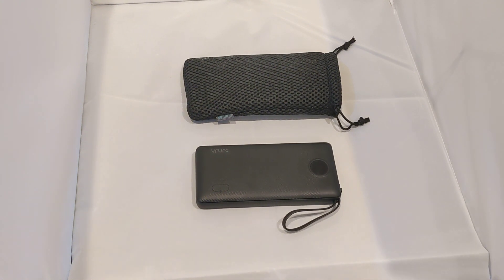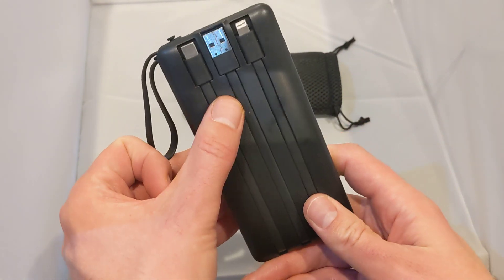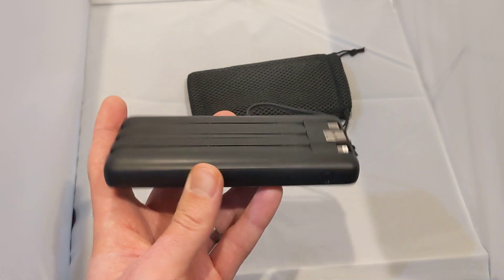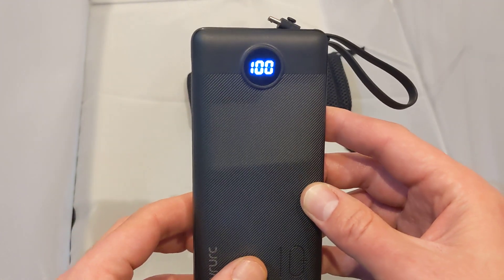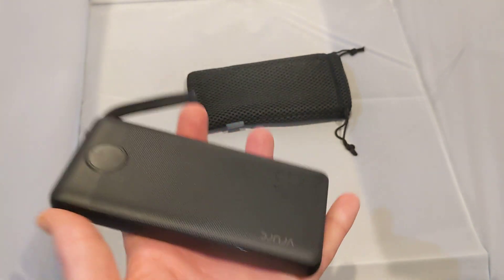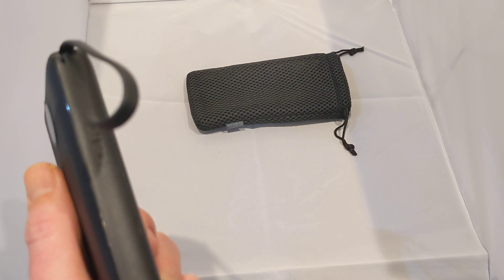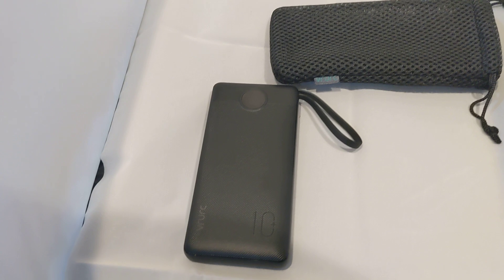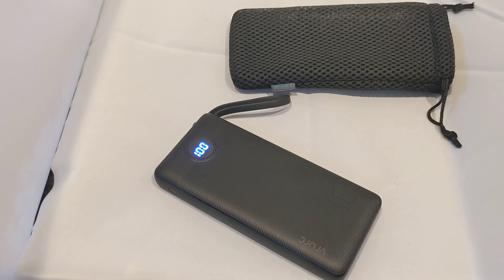Portable Charger Power Bank | 10000mAh VRURC Power Bank With Built-in Cables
Portable Charger Power Bank | 10000mAh VRURC Powerbank With Built-in Cables

This power bank comes with built-in USB/Micro/USB C/with a total of 4 charging cables, also a built-in USB input cable for recharging the power bank itself, so you don‘t need to carry any extra charging cables when heading out.

This 10000mAh external portable charger power bank is as small and compact as the iPhone 13. It also comes complete with a portable lanyard, which can be used as a micro usb charging cable after drawing out.

Universal Compatibility. It’s compatible with most of mobile phones(Such as iPhone/Samsung/Android etc) and also can charge itself through the built-in cables directly.

It also comes with a travel bag, which is convenient to carry and use.

15.9*13.1*10 inch and 9.17 Oz weight.

Overall, this is a solid portable charger power bank.

'PowerBankWithBuilt-inCables

0:23 Built-in Cables
0:58 10000mAh Charger
1:36 Charge 5 Devices
2:06 Led Display
2:18 Battery Charging
2:51 Built-in USB Cable
3:25 Portable Charger Power Bank Measurements
4:00 The Price
4:32 Charging Device Time

The links in the description are my affiliate links which means if you click on one of them and buy the product I’ll receive a small commission at no extra cost to yourself. Not being sponsored allows me to keep my own opinions and provide product reviews without bias. I appreciate your support.